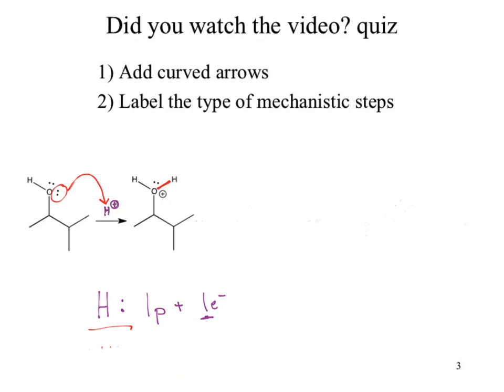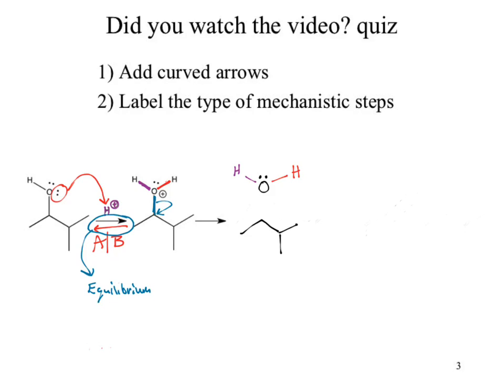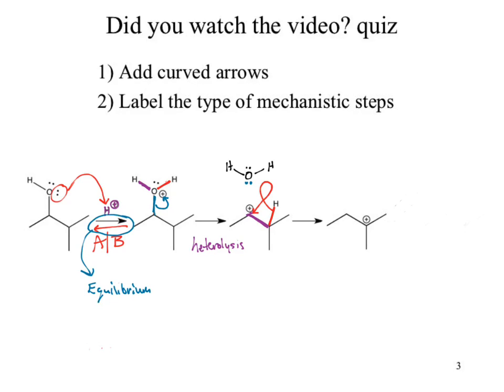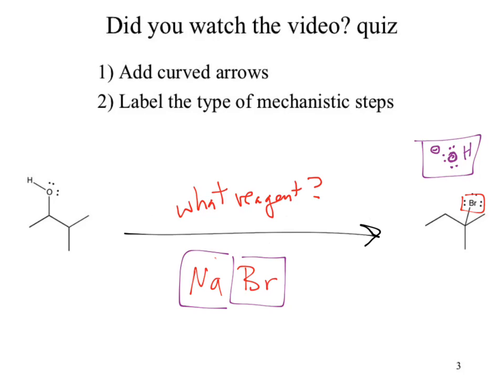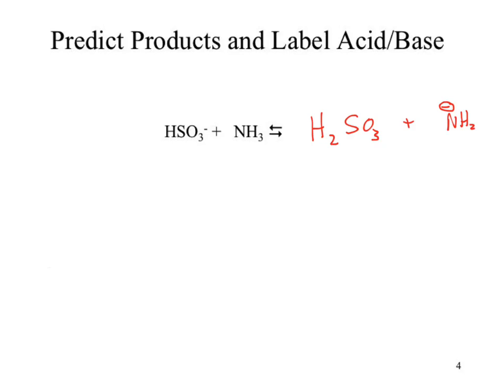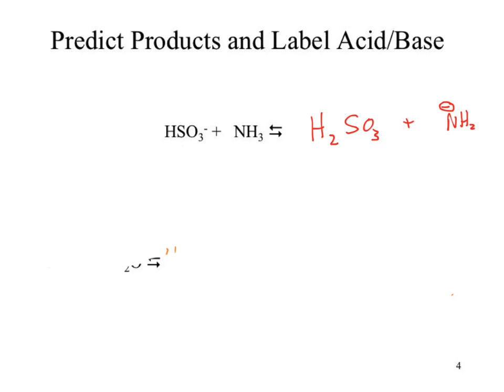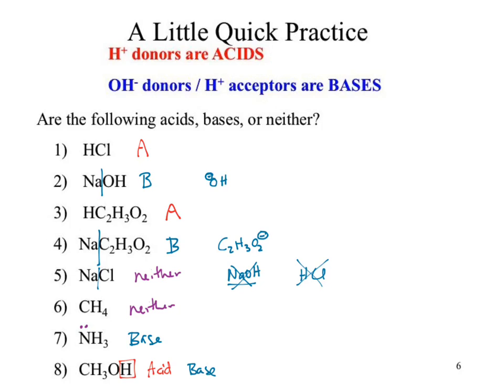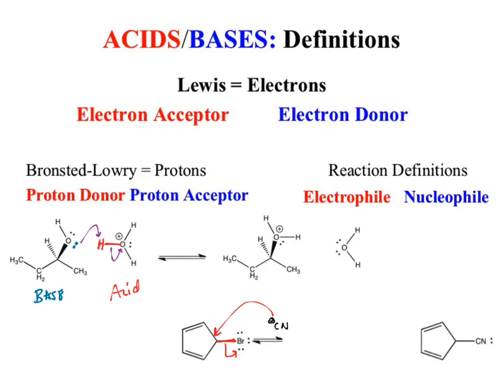CHM235 SP17 wk10a StartRxnAB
BIG "summary' of what is in store for the rest of the semester and a glimpse into acid/base chemsitry